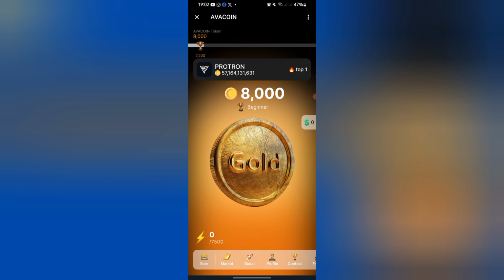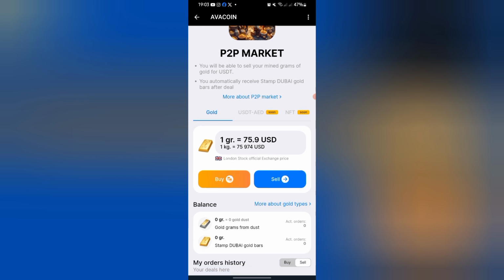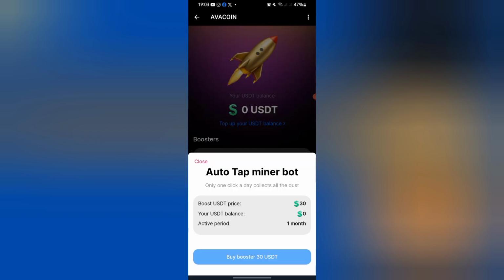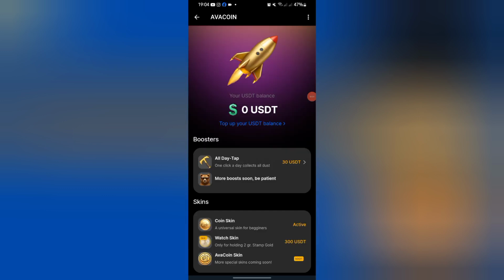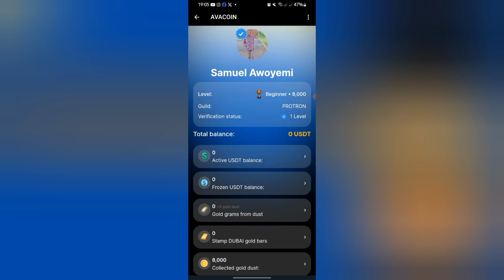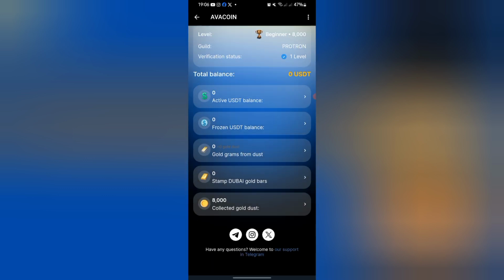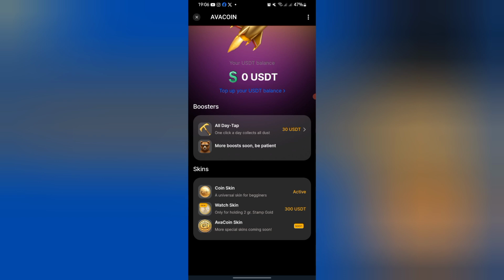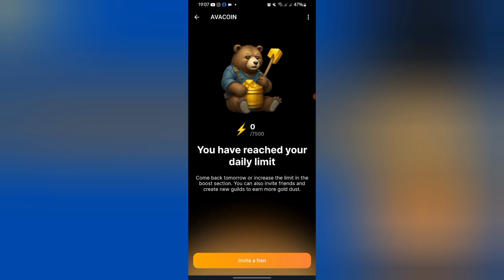Mine Avacoin On Telegram | Verify Your Avacoin Profile | Avacoin Mining On Telegram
In this video I'm going to show you how to mine Avacoin and how to get your profile verified with other features you need to know